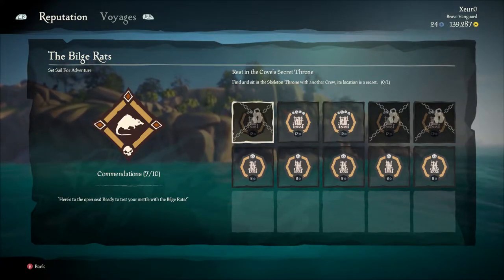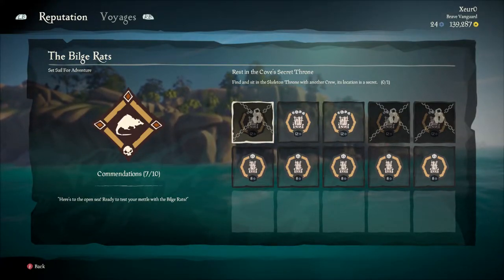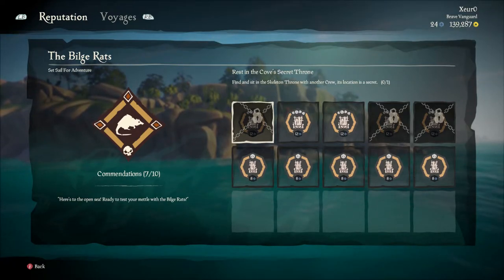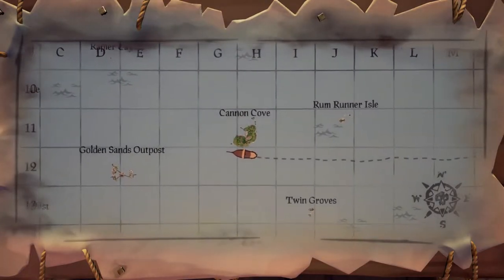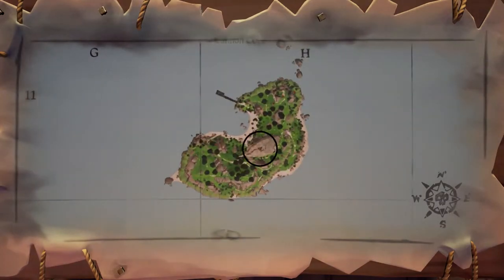Rest in the Cove’s Secret Throne Location | Bilge Rats Skeleton Throne | Sea of Thieves Event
Rest in the Cove’s Secret Throne Location | Bilge Rats Skeleton Throne | Sea of Thieves Event | Sea of Thieves Skeleton Throne Locations

This guide shows the skeleton throne location for the Rest in the Cove's Secret Bilge Rats Commendation for Sea of Thieves.
-VideoGameSherpa